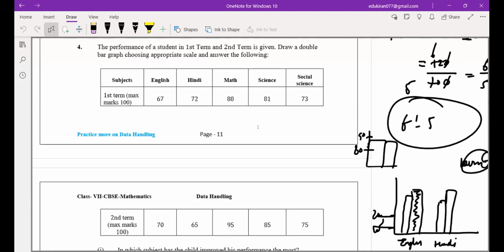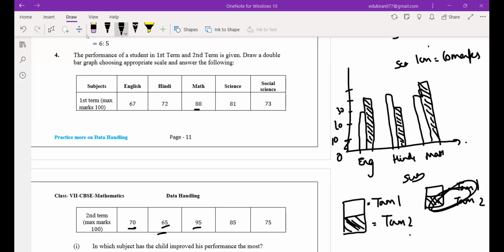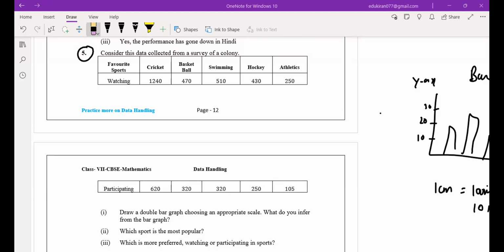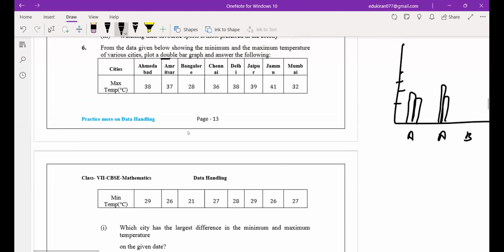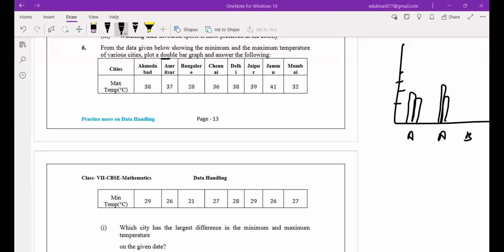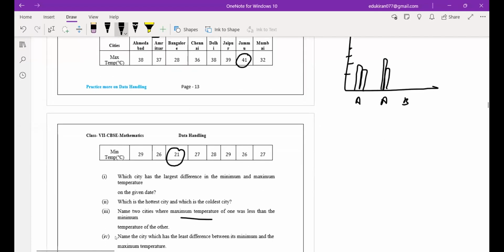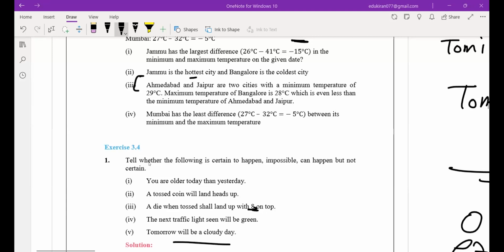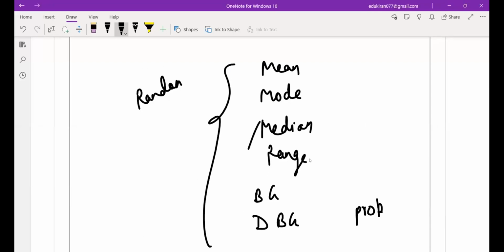Learnivio | Double Bar Graph | Data Handling | Lect 7th M2 16-11-2023